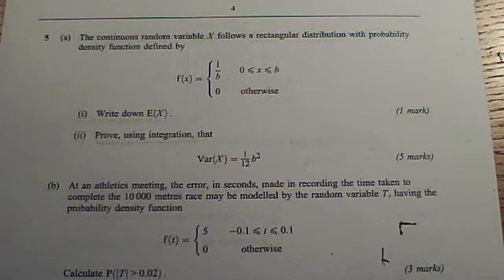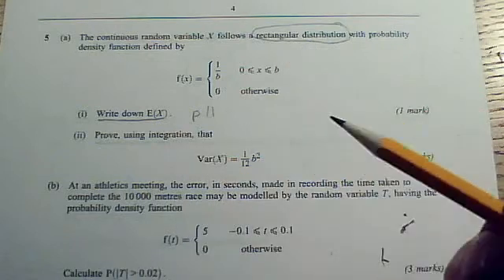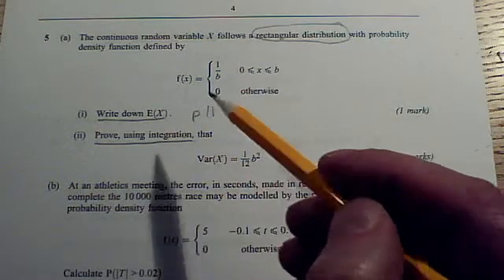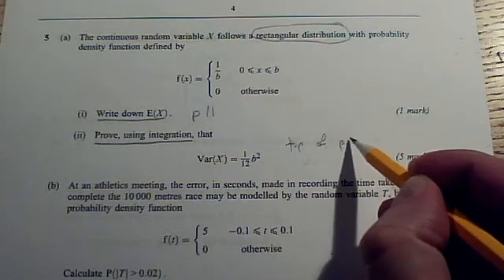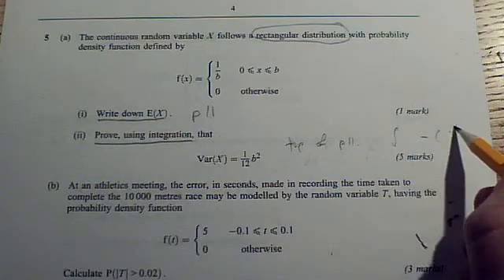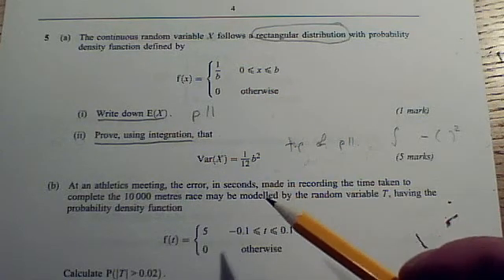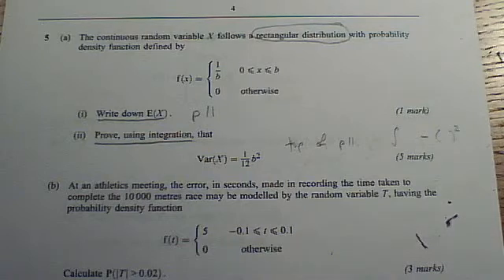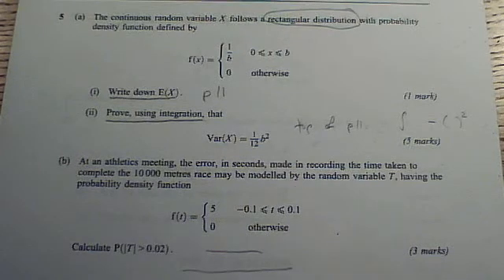s2606q5alt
mathsbrian's webcam video Tue 09 Nov 2010 22:18:30 PST